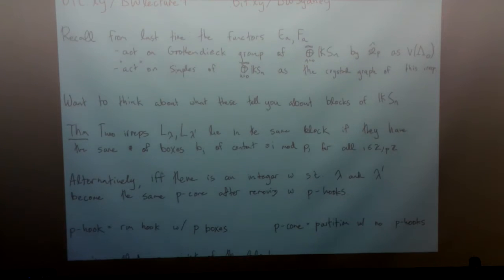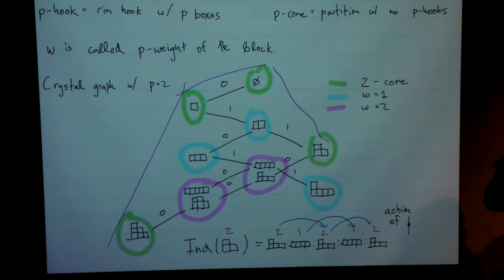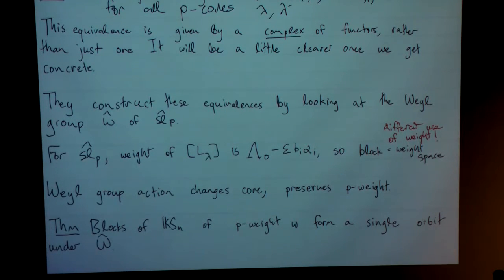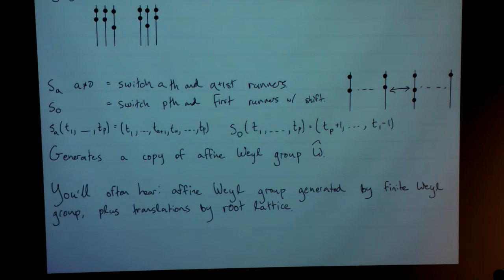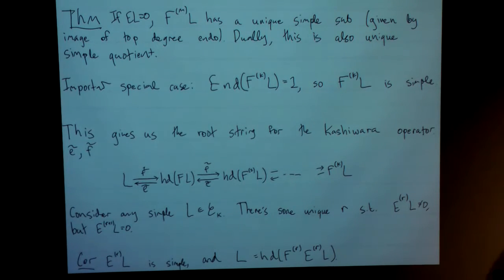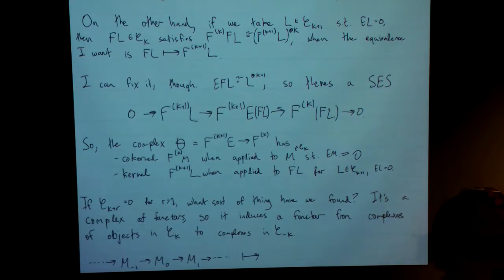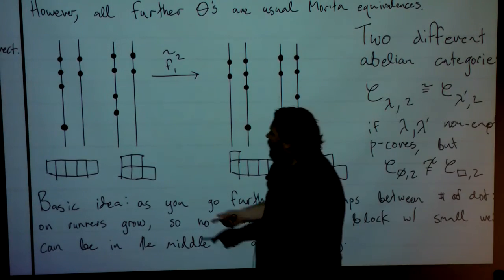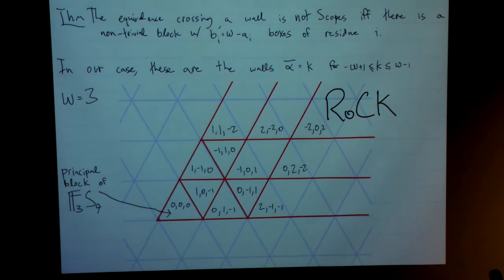Ben Webster – Categorical sl2 actions and RoCK blocks 4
Abstract.

I will give an introduction to the theory of categorical sl2 actions, with an emphasis on applications in modular representation theory, including Chuang-Rouquier's proof of Broué's conjecture for the symmetric groups, and the theory of RoCK blocks.

Remarks.